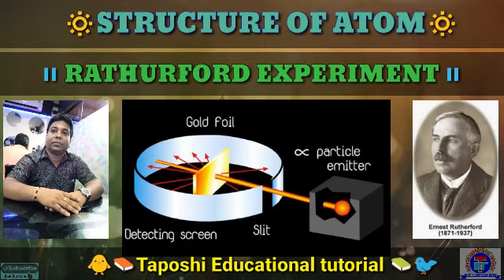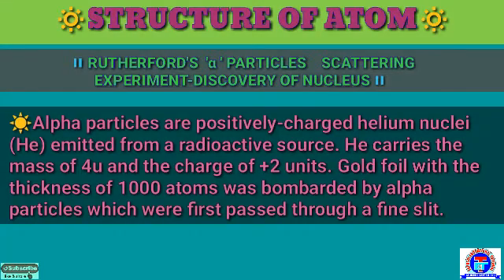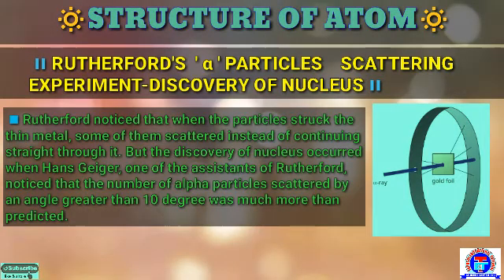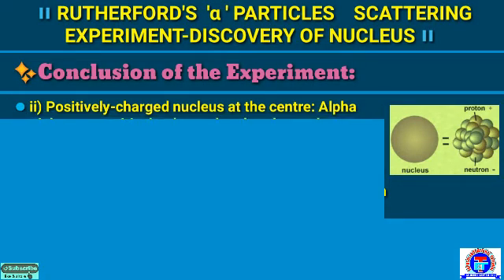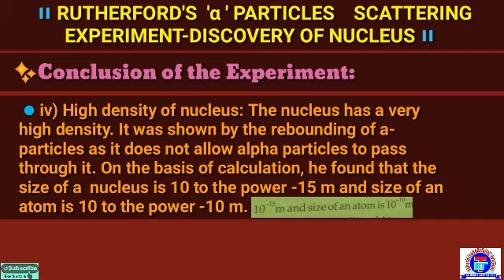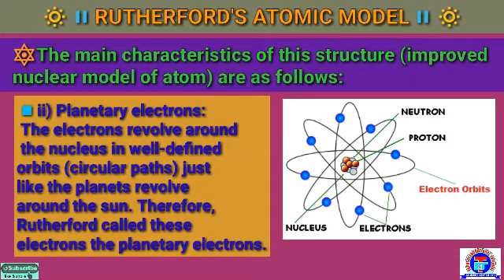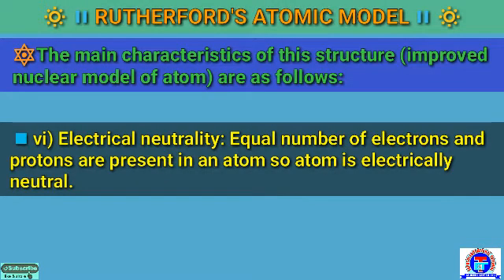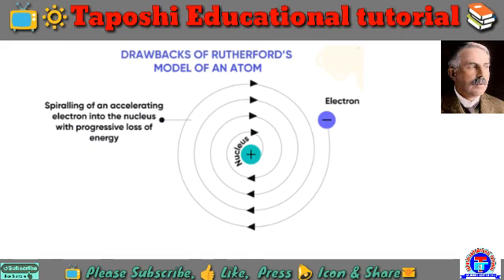Rutherford alpha particle experiment l Atomic Structure l CBSE & ICSE l Class - 6 To 10 l Part - 7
⚛Structure Of Atom:
⏸Rutherford alpha particle scattering experiment.
⏸Observation of this Experience .
⏸Rutherford Atomic Model.
⏸Drawback of Rutherford Atomic Model.

🐦🔱Thanking For Watching This  Class 🔱

structure of atom
atomic structure